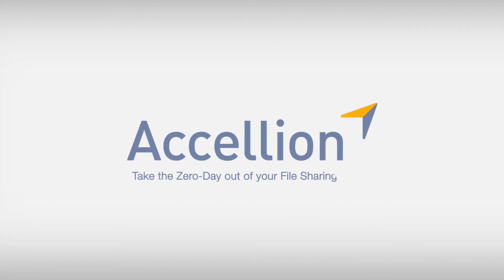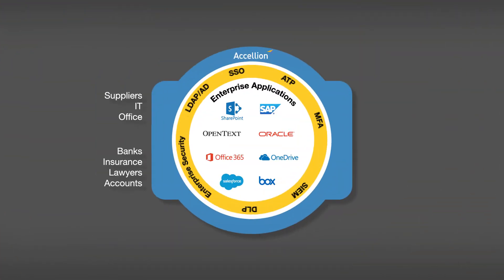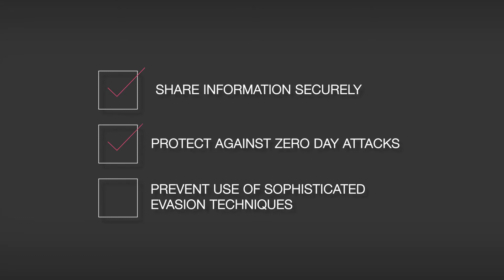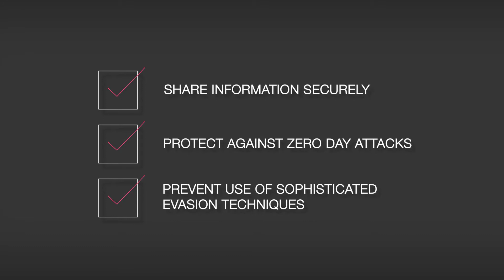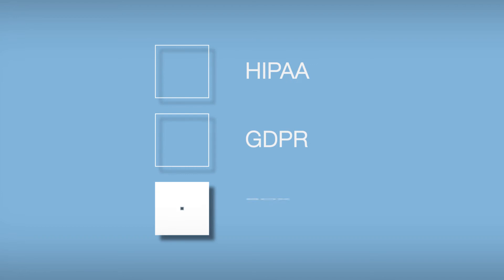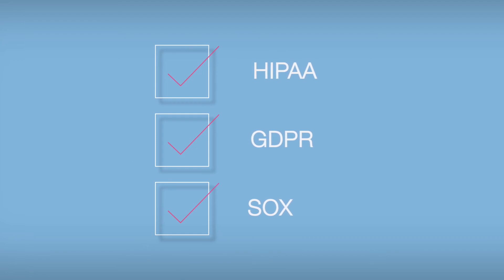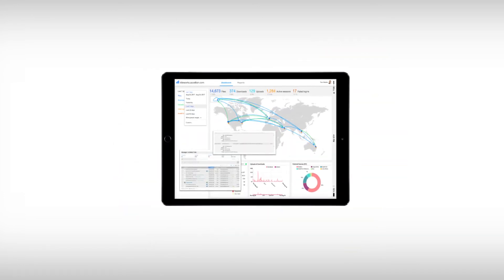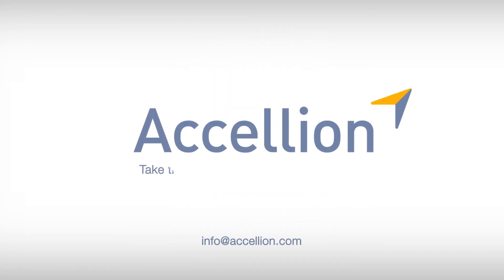Accellion: Take the Zero-day out of your File Sharing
Accellion and CheckPoint work together to prevent the spread of malicious software. Leveraging an integration with Check Point SandBlast, Accellion provides organizations an integrated governance framework over all of the content entering and leaving the organization to prevent the risk of malware infiltrating an organization’s network.